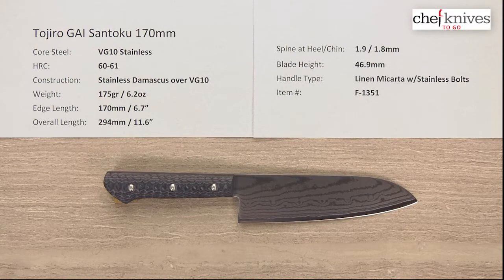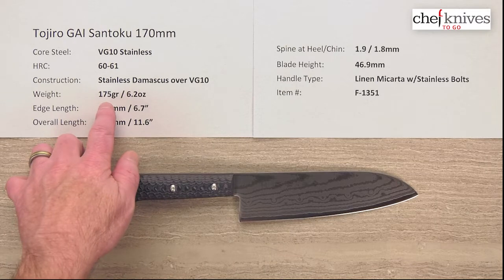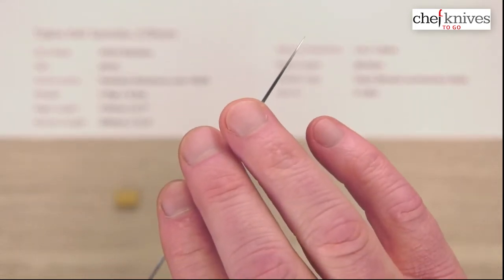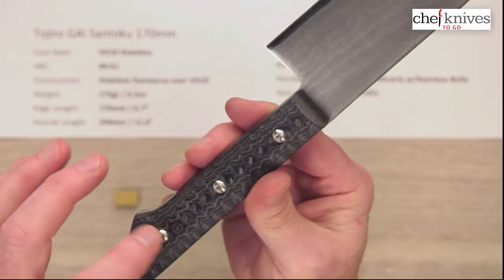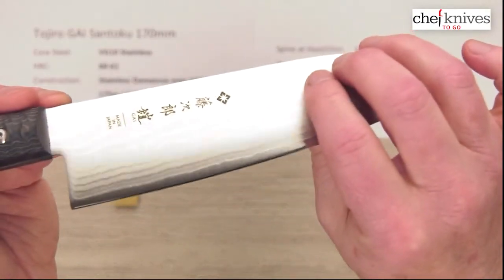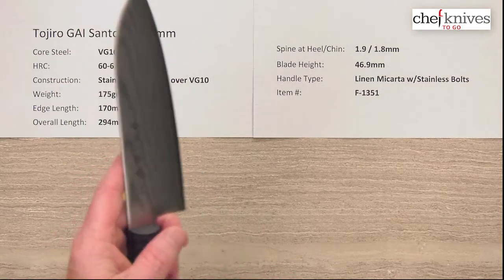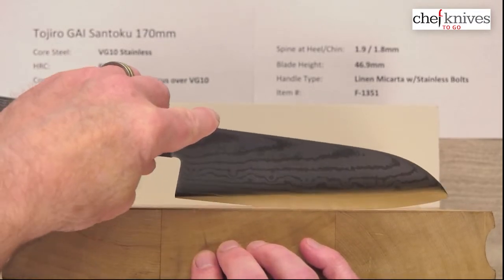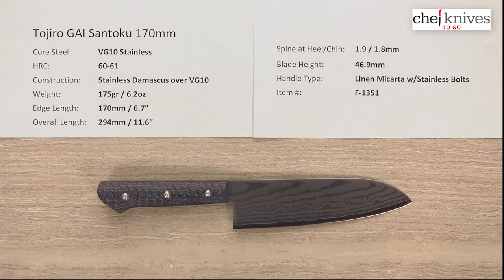Tojiro GAI Santoku 170mm Quick Look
A quick product review of the Tojiro GAI Santoku 170mm.